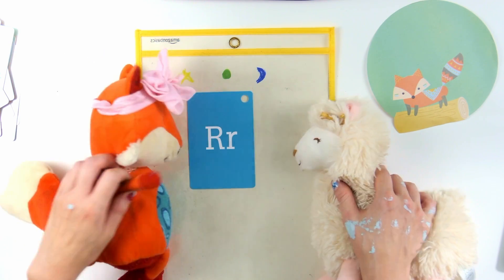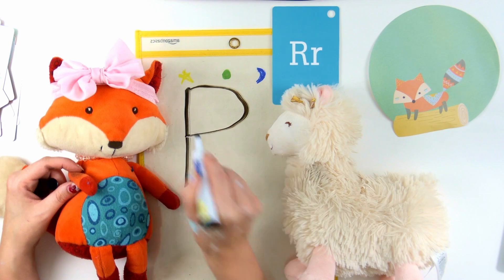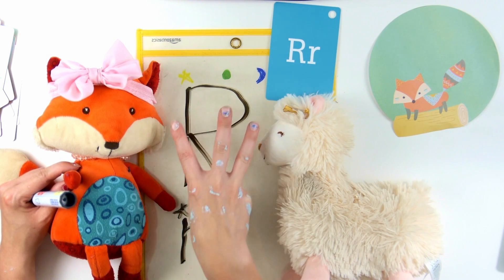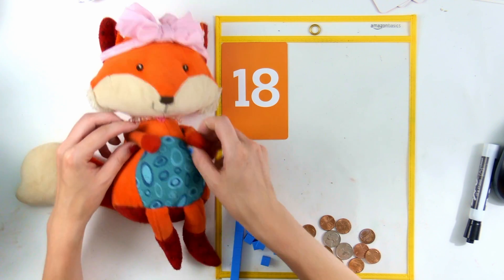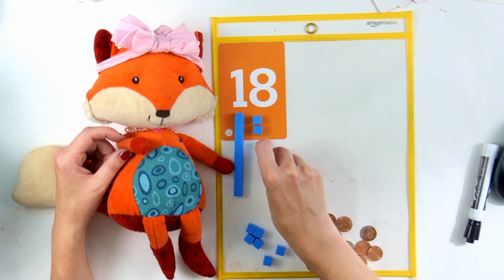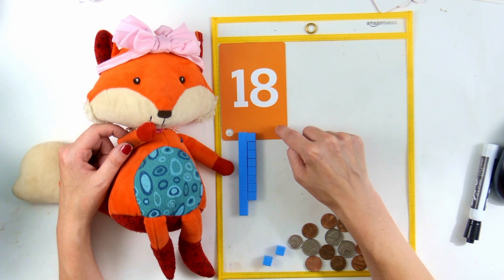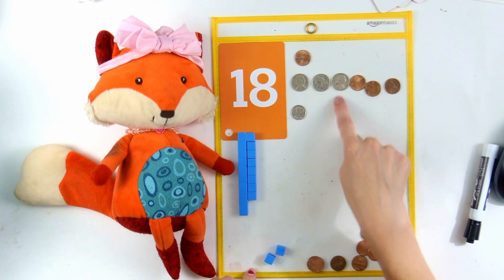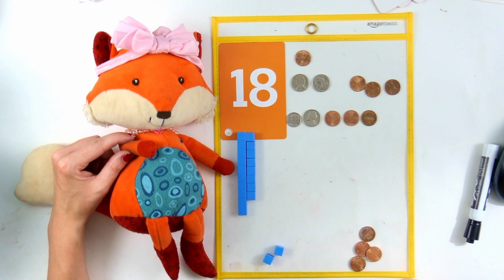Letter R Monday Learning Videos for 4 Year Olds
MOMS!
Join Teacher Katie, Roxy Foxy and Friends learning about letters, numbers, and creating fun activities for your preschooler!  This is such a fun way to learn from home and great supplemental material for preschool at home.